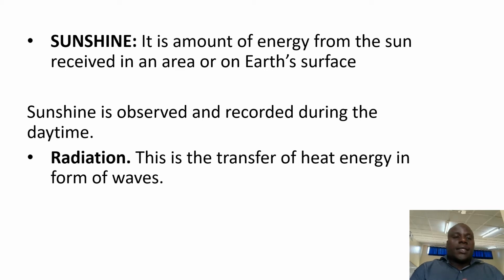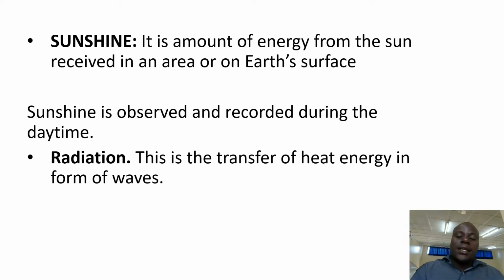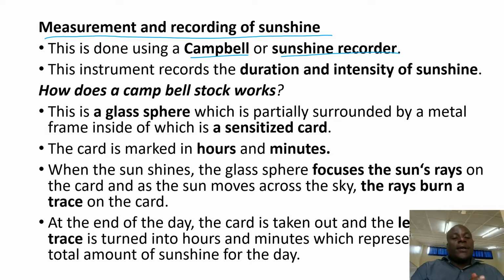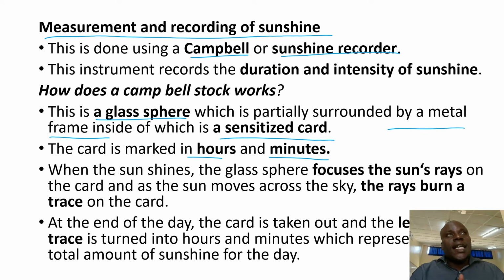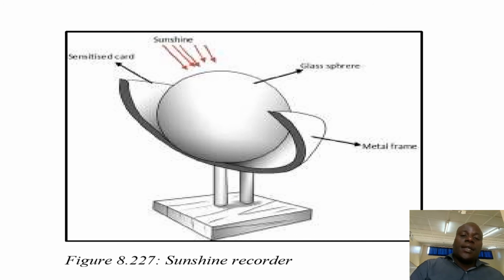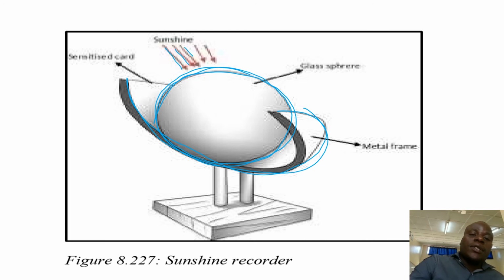LESSON 1 MEASUREMENT OF SUNSHINE